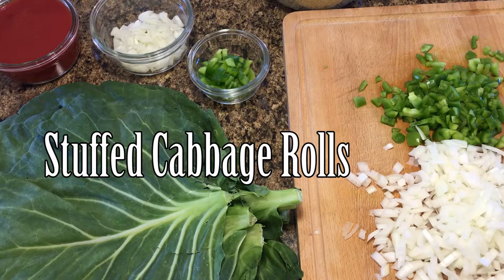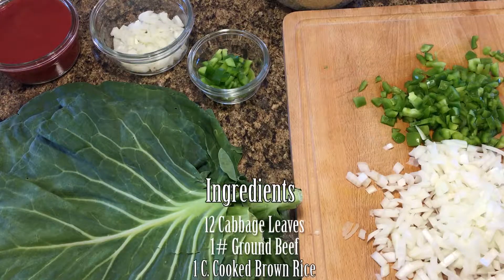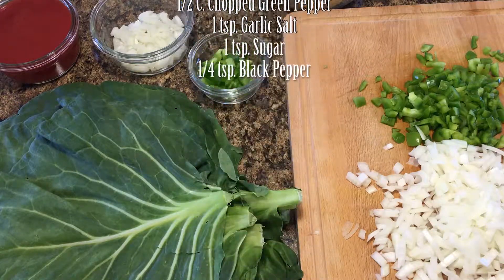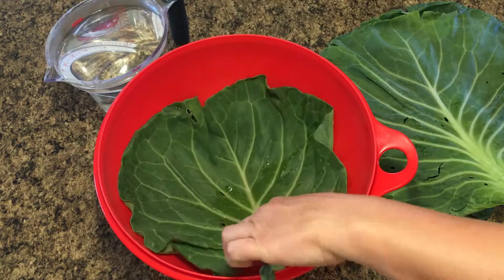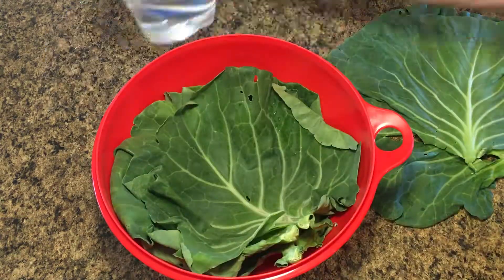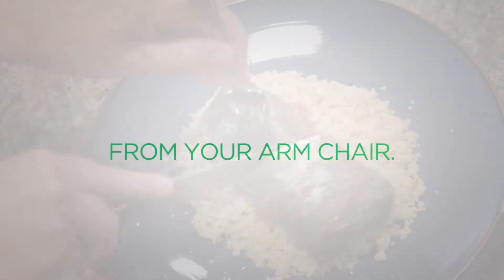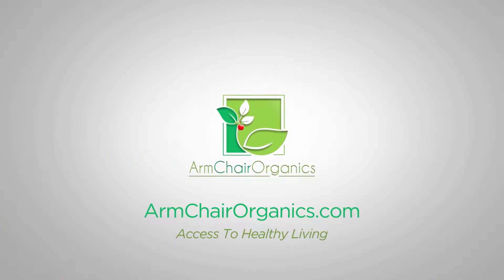Stuffed Cabbage Rolls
Get the best pure, healthy Cannibidiol products - CBD Coffee, CBD tea, CBD oils, CBD gummies, Terpenes etc here:

Get off grid! Don't be left in the dark in an emergency!
Save $650 on the Lion Energy FTB 50 Expandable Solar Generator at:
and type 'generator' into the search bar.